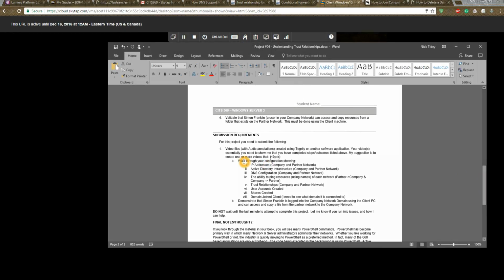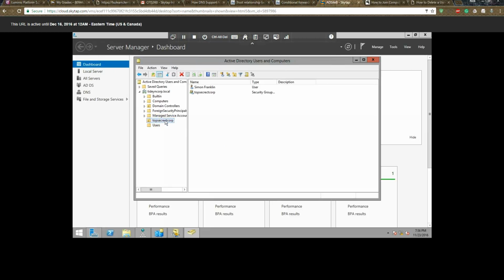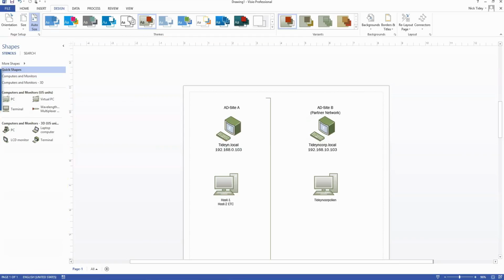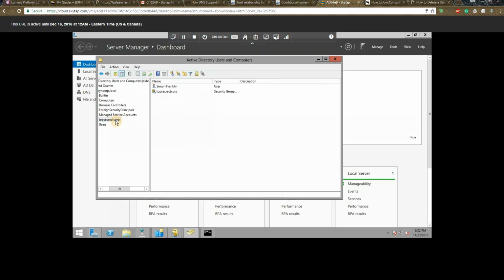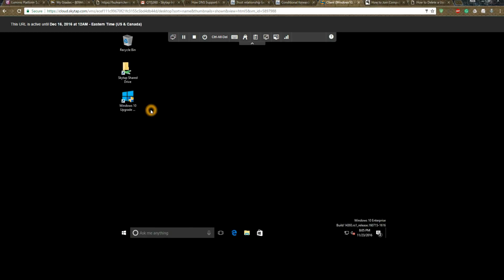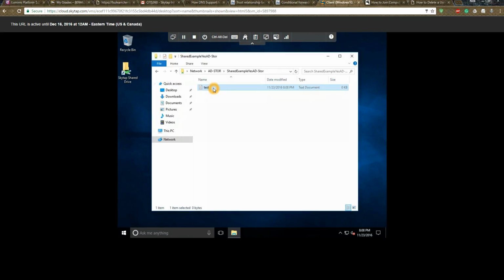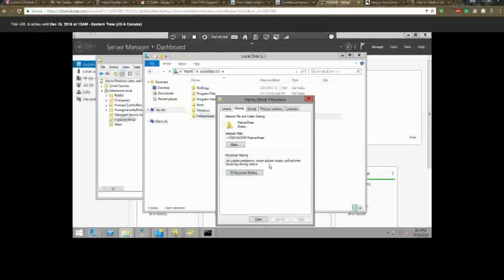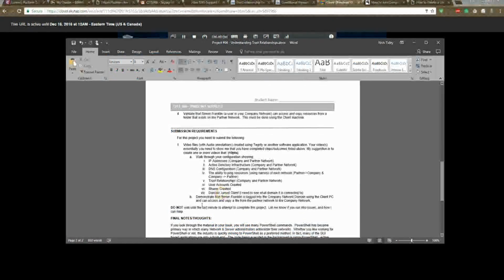CITS 360 Project 4